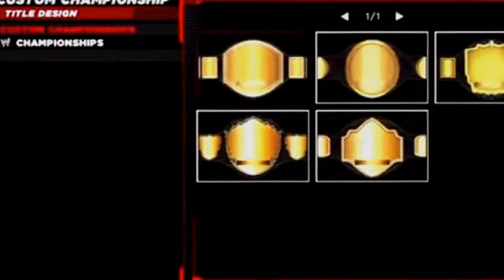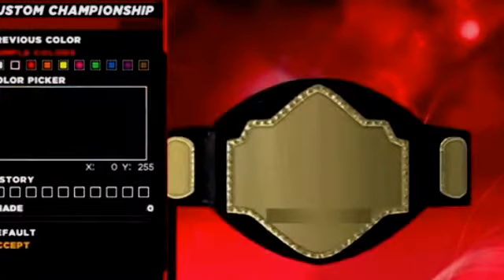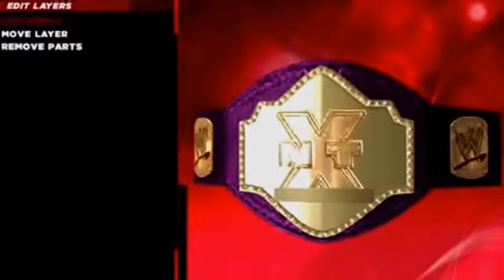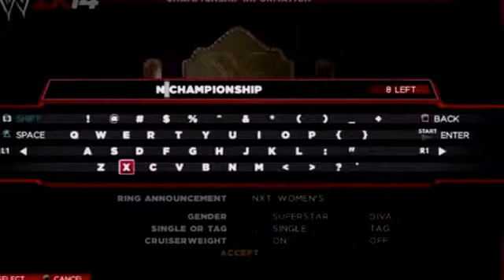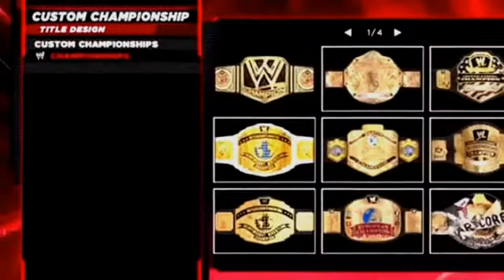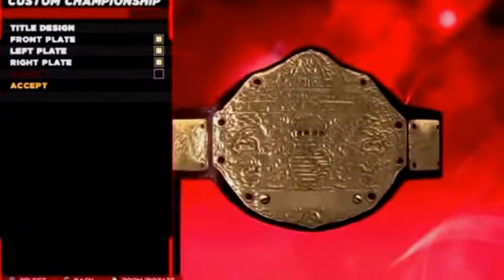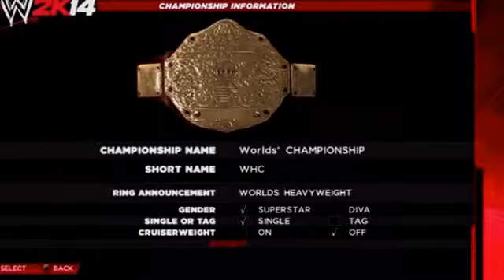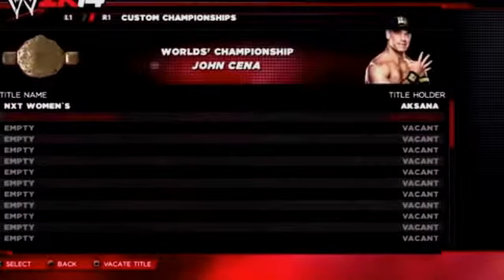WWE 2K14 How To Create A Custom Championship Belt YouTube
How To Learn,Say,Expand,Measure .

How to Videos Regarding Every Concept.

The Procedure for doing any things regarding how to.

New Technology Of Windows, Win Technology Products.

How to make, change,lose,increase,use,create,play .